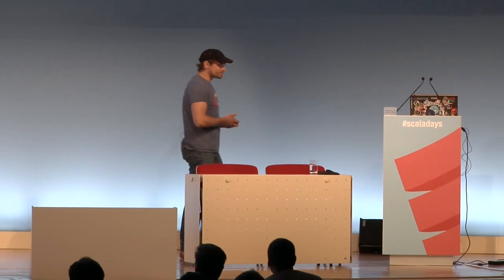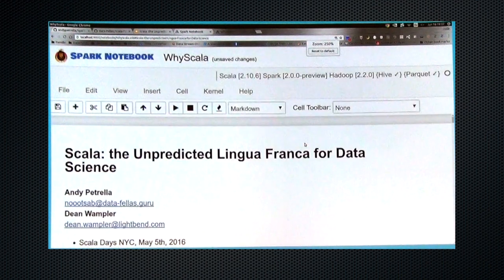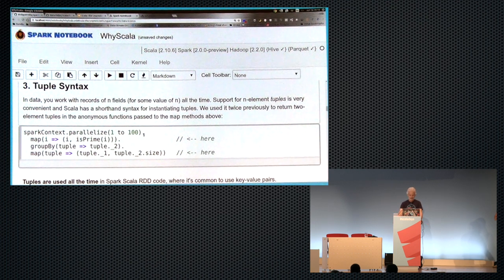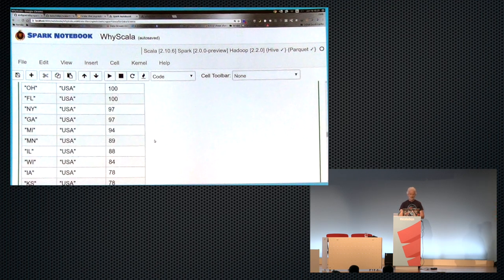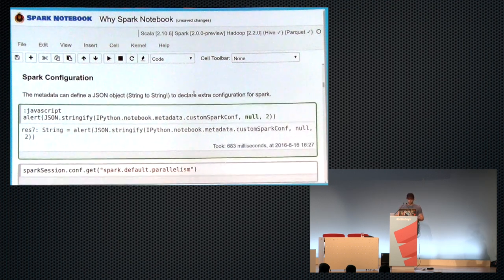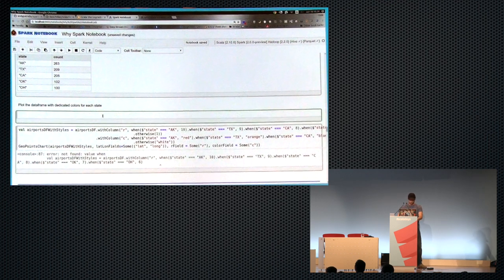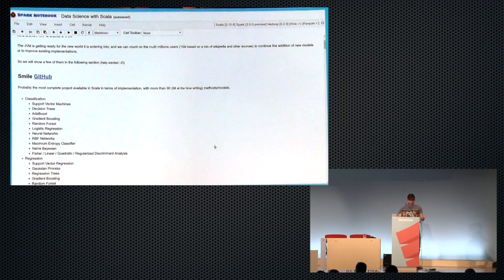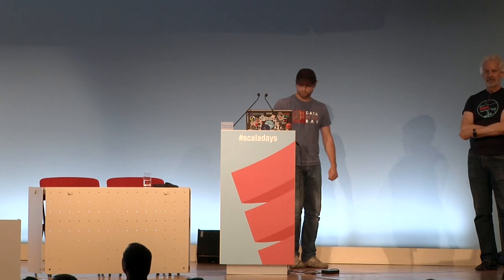Scala: The Unpredicted Lingua Franca for Data Science by Dean Wampler & Andy Petrella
Anstract:
It was true that, until pretty recently, the language of choice to manipulate and to make sense out of the data for Data Scientists was mainly one of Python, R or Matlab. This lead to split in the communities and duplication of efforts in languages offering a similar set functionnaiity. Although, it was foreseen that Julia (for instance) could gather parts of these communities, an unexpected event happened: the amount of available data and the distributed technologies to handle them. Distributed technologies raised out of the blue by data engineer and most of them are using a convenient and easy to deploy platform, the JVM. In this talk, we’ll show how the Data Scientists are now part of an heterogeneous team that has to face many problems and have to work towards a global solution together. This is including a new responsibility to be productive and agile in order to have their work integrated into the platform. This is why technologies like Apache Spark is so important nowadays and is gaining this traction from different communities. And even though some binding are available to legacy languages there, all the creativity in new ways to analyse the data has to be done in scala. So that, the second part of this talk will introduce and summarize all the new methodologies and scientific advances in machine learning done Scala as the main language, rather than others. We’ll demonstrate that all using the right tooling for Data Scientists which is enabling interactivity, live reactivity, charting capabilities and robustness in Scala, something there were still missing from the legacy languages. Hence, the examples will be provided and shown in a fully productive and reproducible environment combining the Spark Notebook and Docker.